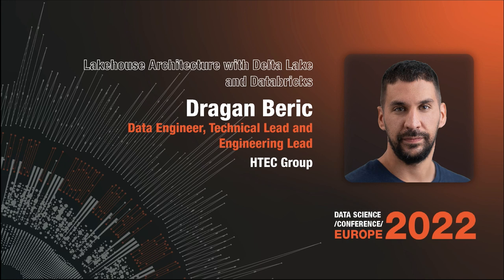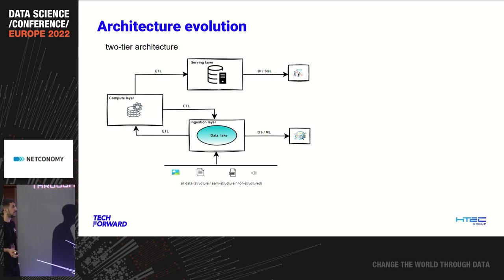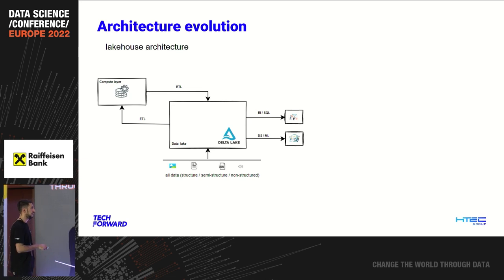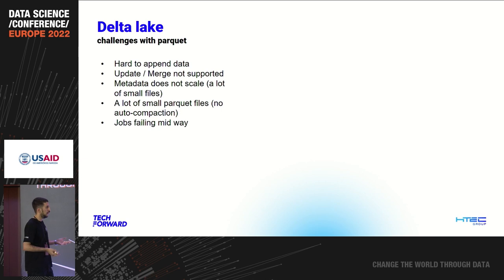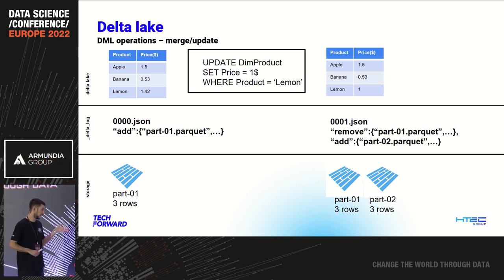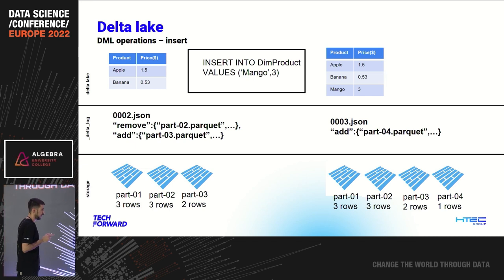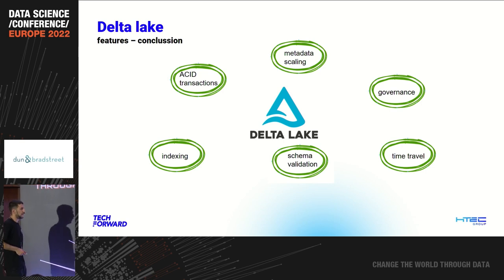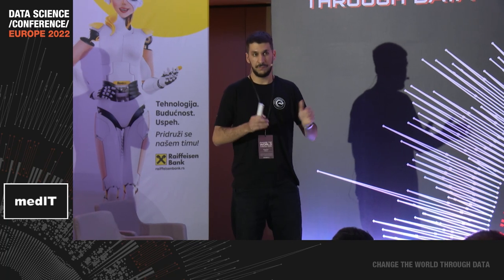Lakehouse Architecture with Delta Lake and Databricks|Dragan Beric| DSC Europe 2022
Dragan Beric took a deep dive into Lakehouse architecture, a game-changing concept bridging the best elements of data lake and data warehouse. The presentation focused on the Delta Lake format as the foundation of the Lakehouse philosophy, and Databricks as the primary platform for its implementation.
This speech by Dragan Beric was held on November 18 at Data Science Conference Europe 2022 in person in Belgrade.